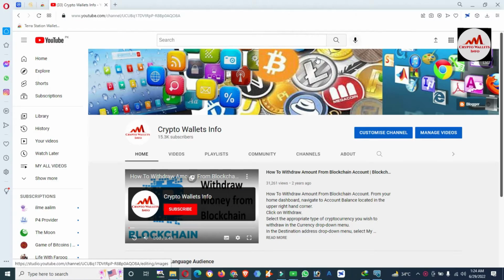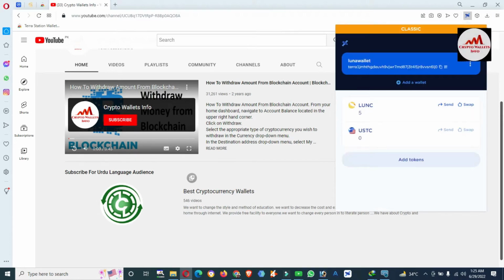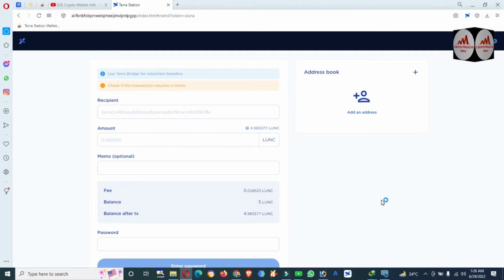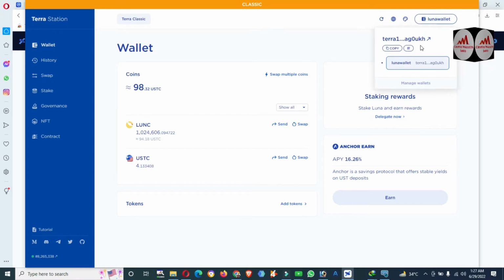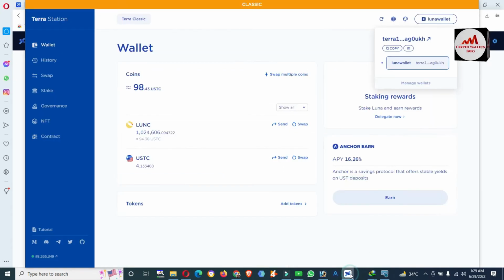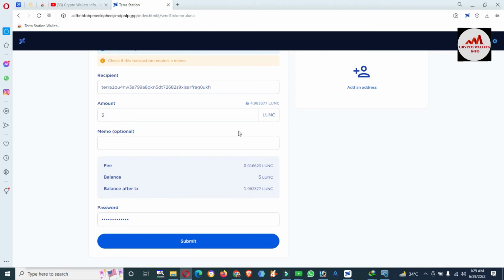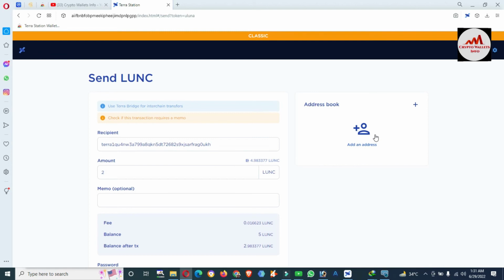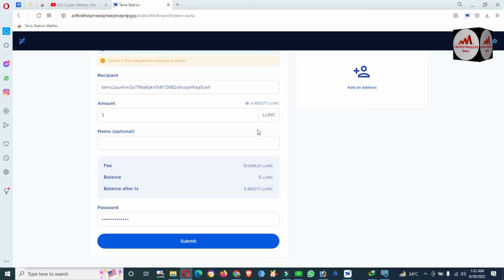How To Withdraw Money from Terra (LUNA) Wallet | Crypto Wallets Info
How To Withdraw Money from Terra (LUNA)  Wallet | Crypto Wallets Info. Terra is a blockchain protocol that uses fiat-pegged stable coins to power price-stable global payments systems. According to its white paper, Terra combines the price stability and wide adoption of fiat currencies with the censorship-resistance of Bitcoin (BTC) and offers fast and affordable settlements.

[BITCOIN]  1P9e3aFqVSzFczpTpYQuuWYAuvFcmzjcSo
[LITECOIN]  LViXEZrLQUi1T1eAtPh6vWzDf4QVhJsiqs
[DOGECOIN] D8vkFq5cDjPiKYGLAKYKvmNZH2AxAmVLok
[TRON] TMiajBAfpvaQ9YUTiv5GnNQ5dzBd2EQ1QQ
[ETH] 0xafbc06b6cc58780bc166ad426cb536c75a76cf3a